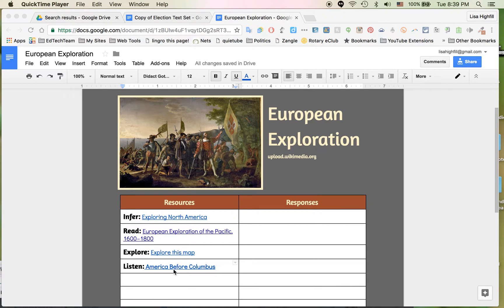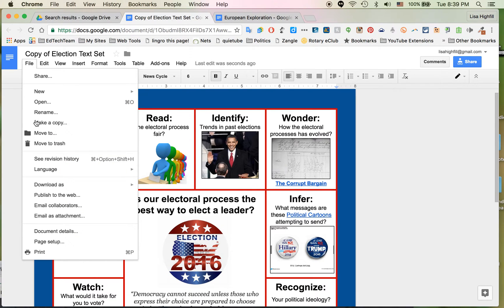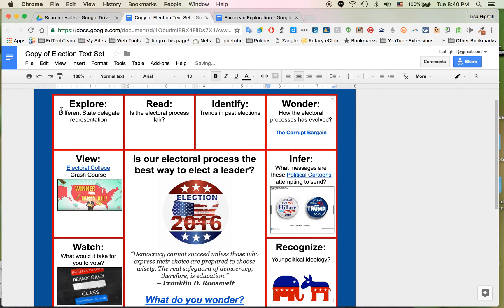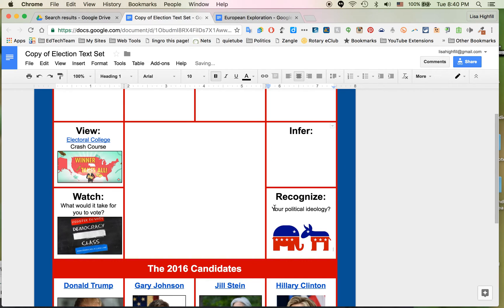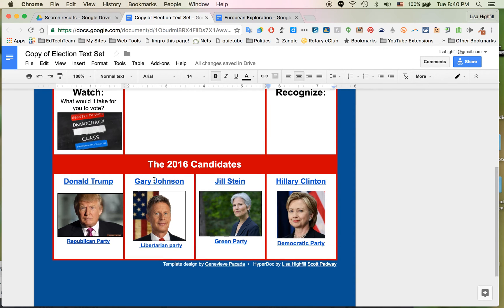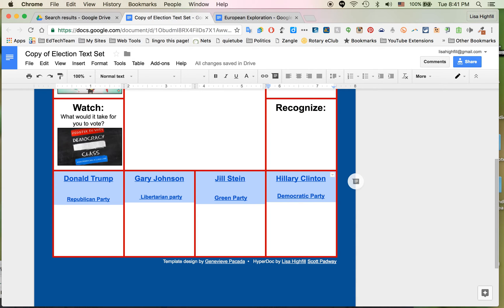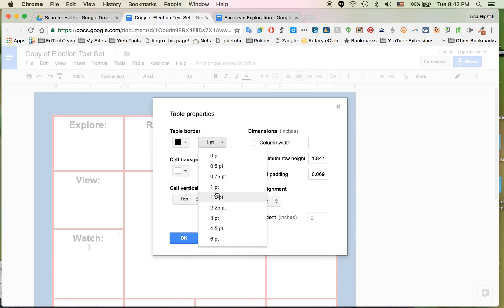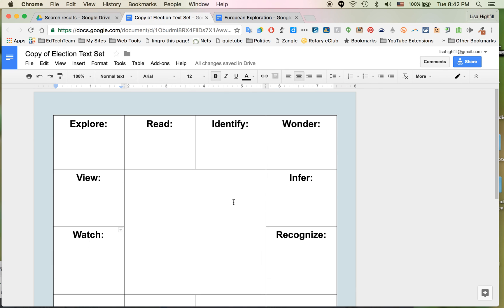Design School- Editing an existing MMTS to create a new one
Have you seen a Multimedia Text Set that you would like to use but you want to change the content? Follow these easy instructions.